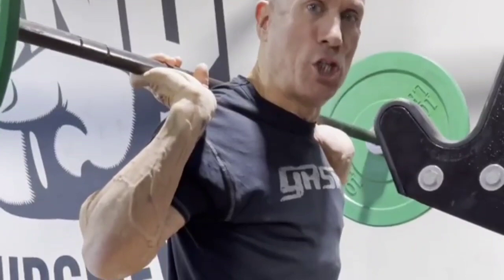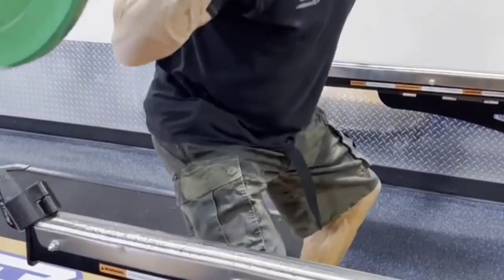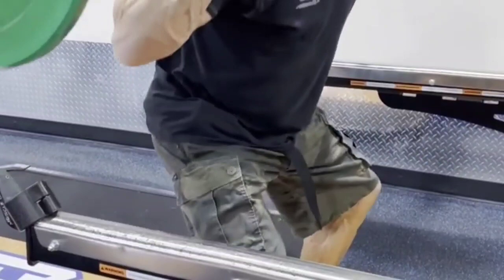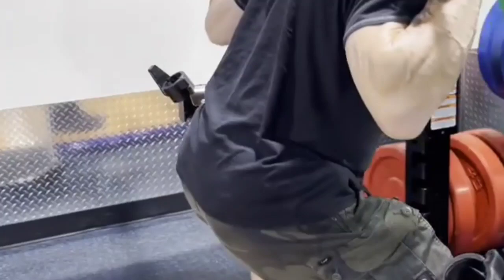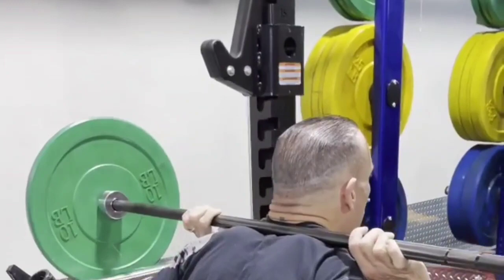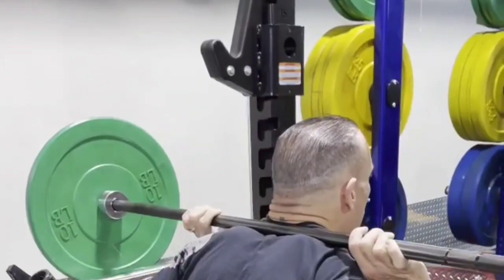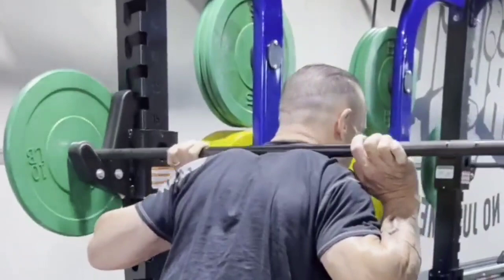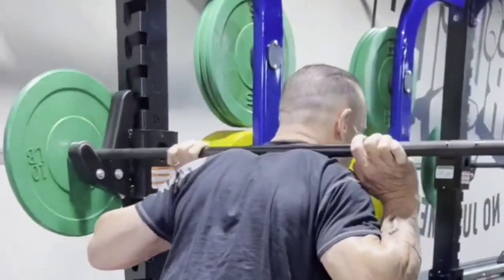How To Squat: By Dave Palumbo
Dave Squat tutorial.